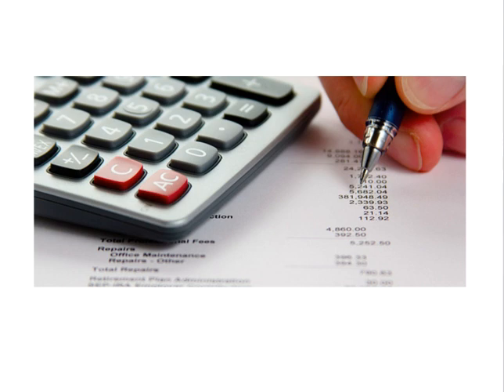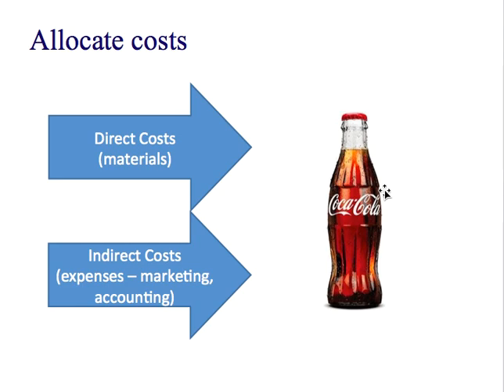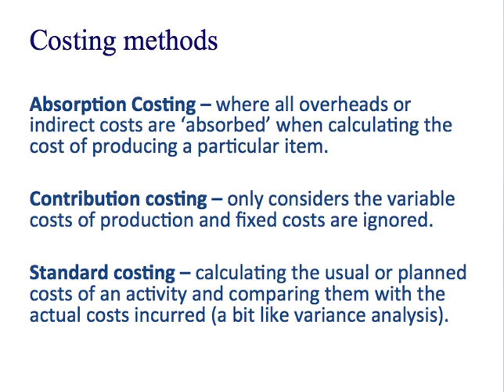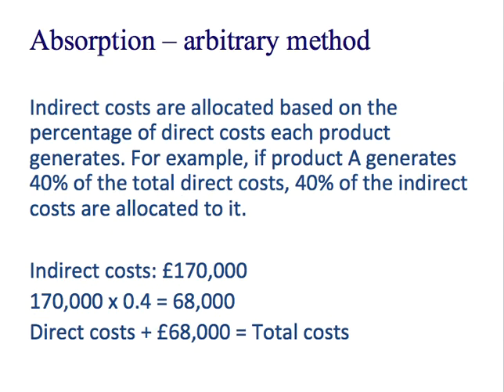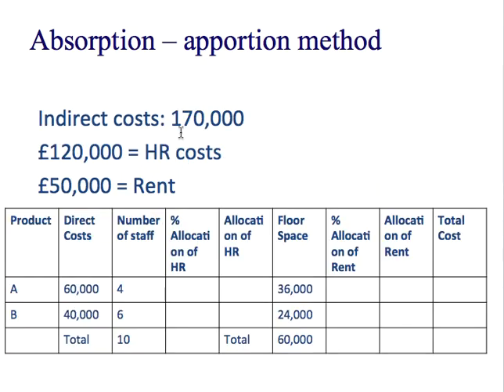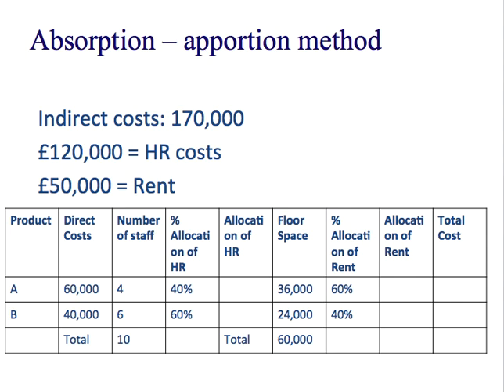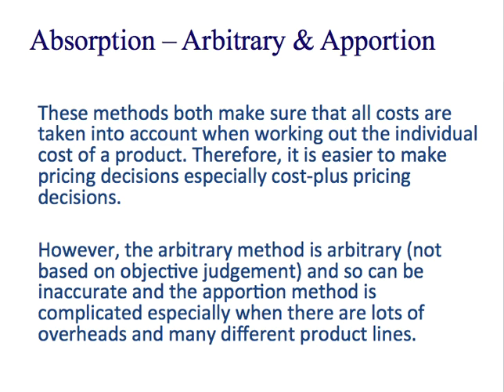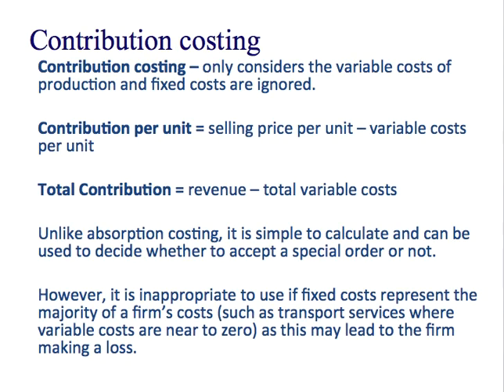Unit 4 WJEC 9 Costing